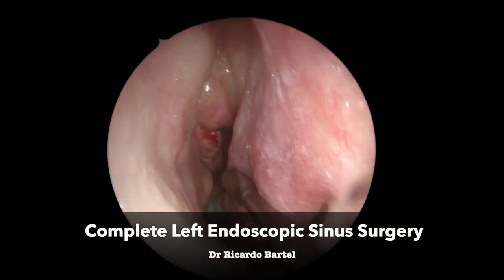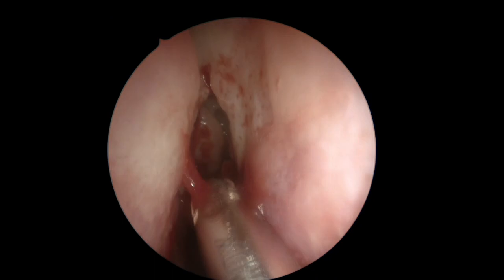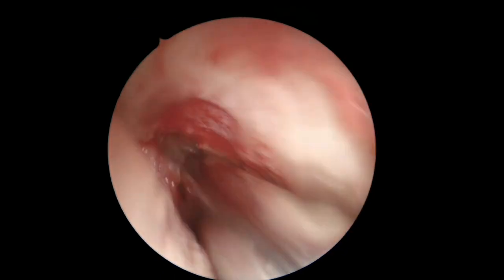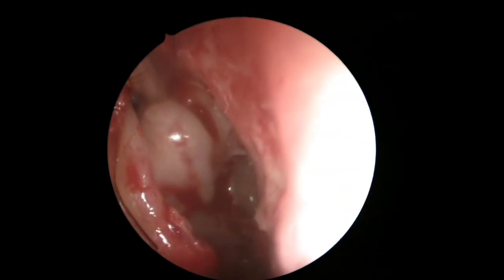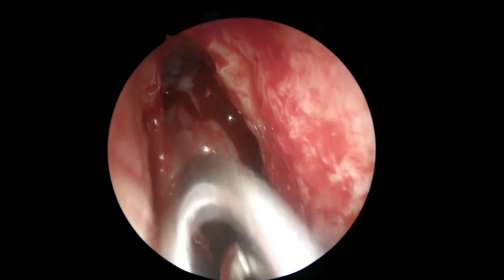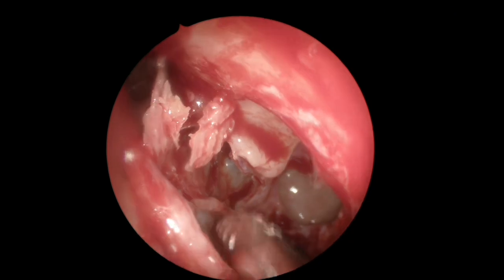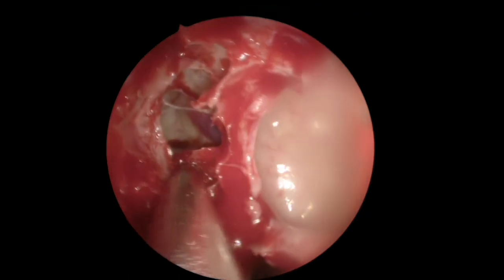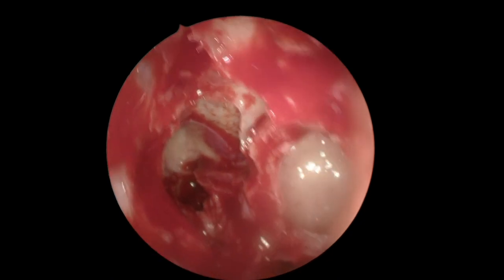Complete Left Endoscopic Sinus Surgery 3 - Almost Unedited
Another demonstration of how to perform a ycomplete sinus surgery: Maxillary antrostomy; Draf 2a; anterior ethmoidectomy; posterior ethmoidectomy; sphenoidotomy.